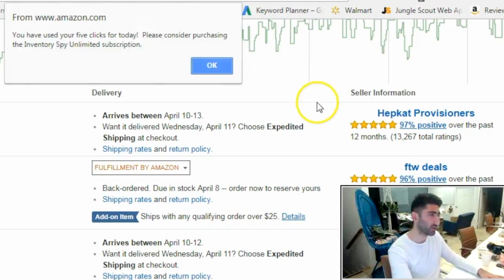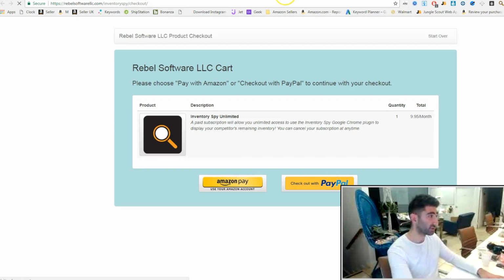FREE MINI COURSE - EPISODE #10 - Introduction to Amazon Wholesale - TRACK THE COMPETITION!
Tracking your competition to see what they're buying and how they are selling is crucial in Amazon Wholesale. . . follow these quick steps to determine how many units your competitors have, how much they are selling the item for and how you can beat them!

If you've found this helpful all I ask is to share with one person who this can help!

👉🏼 CURRENT RESOURCES & TOOLS I USE AND RECOMMEND:
Helium10 (Full Suite Amazon Software, Keyword & Product Research, Monitoring & Maintaining, Reimbursements and More)

If you found this helpful, help me spread the word to one person who this can benefit.

Every time you like and comment on my post it helps me reach more people which helps me FREE them from their 9 - 5 jobs and live life the way it is meant to be lived!

🏆 JOIN OUR WEEKLY CONTEST! In every video, I randomly choose one person to win a FREE 1-hour coaching call with me. Best of Luck!

Argin